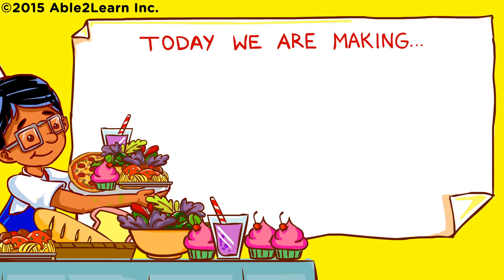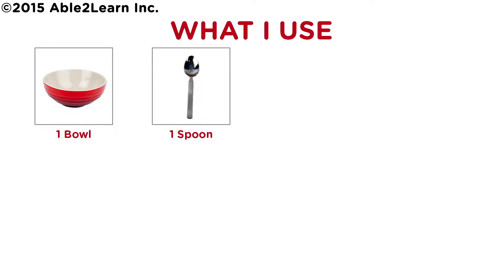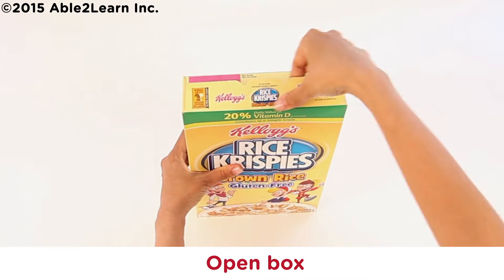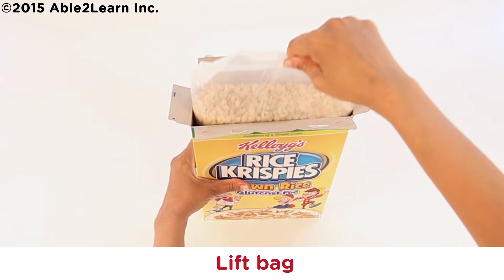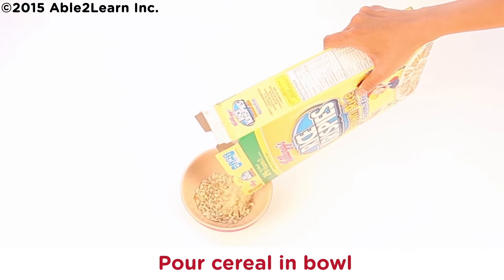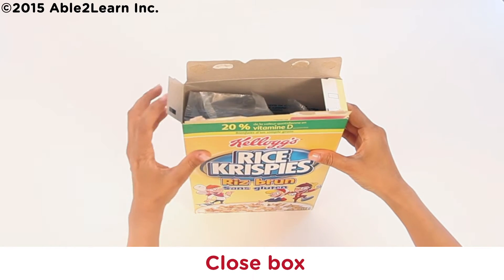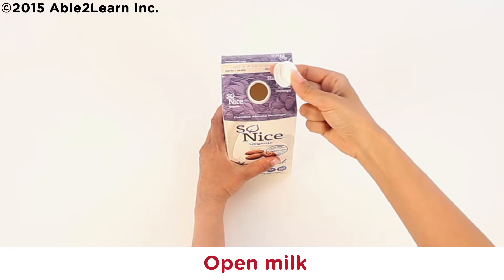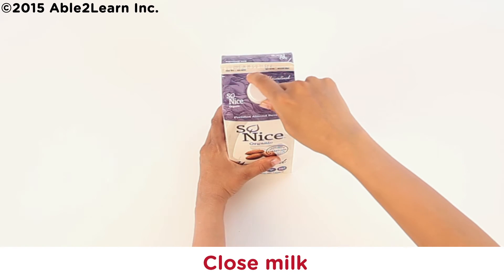Let's Cook! Life Skills - Kids with Autism - Cereal New Box (Level 3)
Learn how to make Cereal New Box using our research based step by step video modelling with accompanying visual recipe. Learn essential daily living skills. Enjoy!